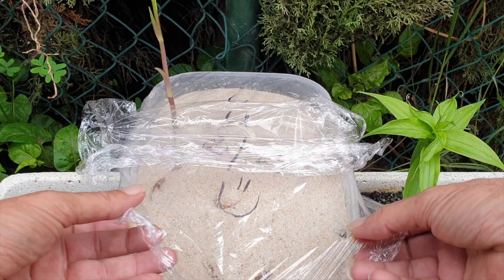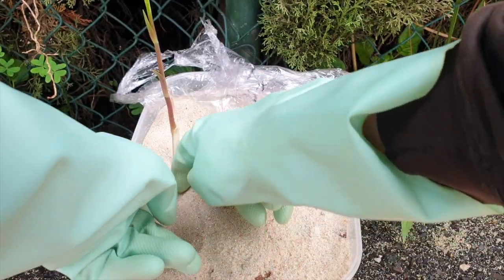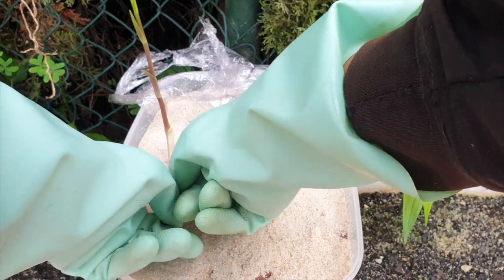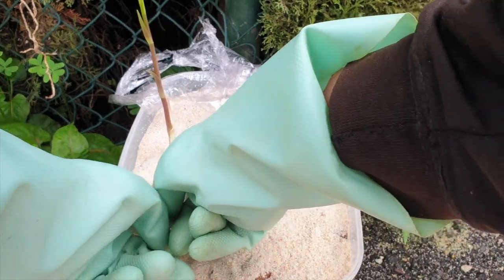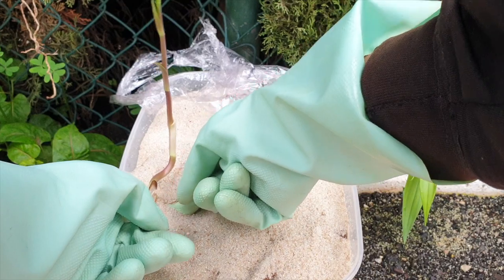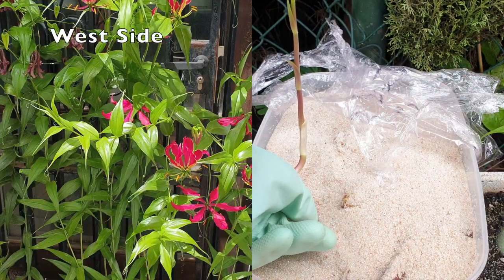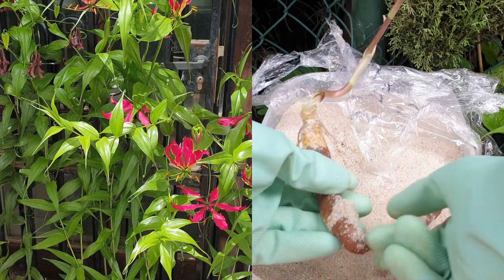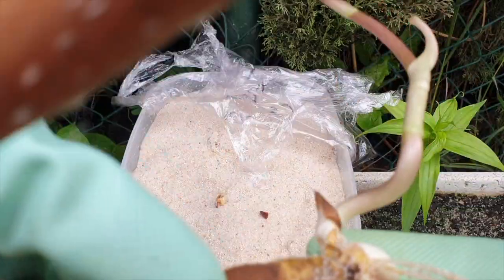Gloriosa Lily how to lift tubers IF needed | Dealing with tuber growing out of season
How to grow Gloriosa Lily in a climate that has cold winters. Do you have to lift Gloriosa Lily tubers? How to lift Gloriosa Lily tubers. How to store Gloriosa Lily tubers in a dry climate.  How to store Gloriosa Lily tubers in a humid climate. What to do when a Gloriosa Lily tuber grows while in storage. Why is it necessary to lift Gloriosa Lily tubers?
My environment:
Mediterranean climate, hot summers / mild winters
45% - 85% humidity, with regular airflow
              No Starlight Dey Beat - Nana Kwabena
              Mosquito Mojito - Rachel K Collier
Thumbnail / Outro Image:   Bodum.westernscandinavia.org
Orchid growing supplies:
               Seramis, Akadama
Water: Reverse Osmosis
Insecticidal Soap
General PPM: 300 Summer, or in active growth
                          150 Winter, RO Water and KelpMax only